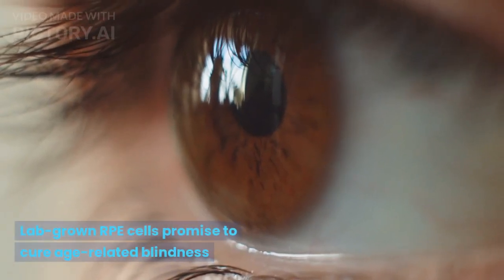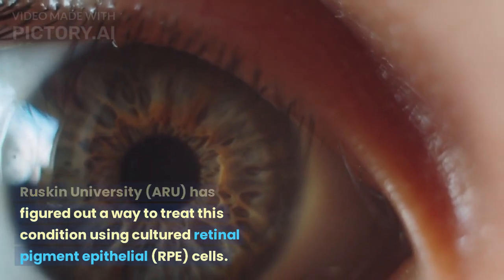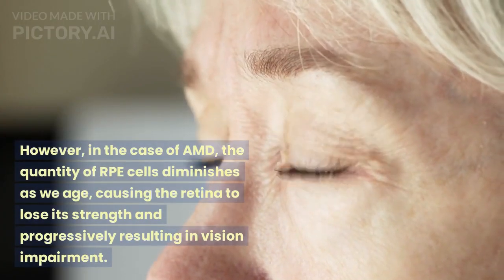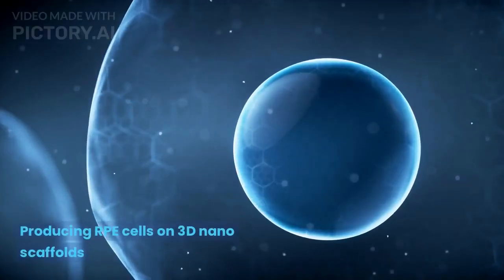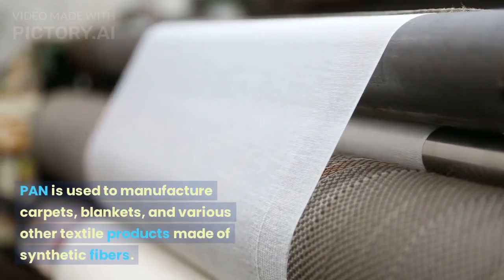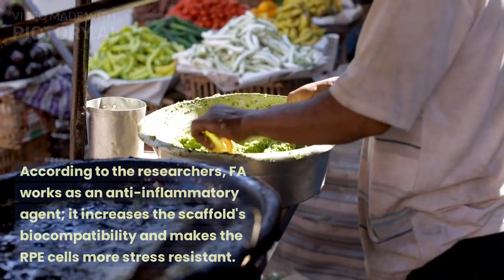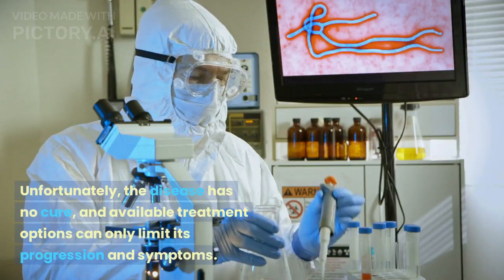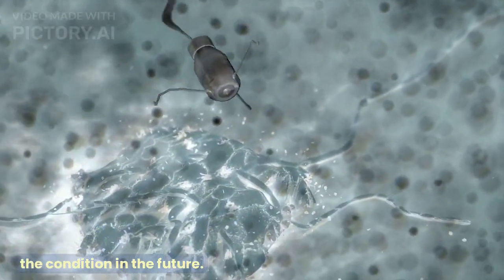Lab-grown RPE cells promise to cure age-related blindness